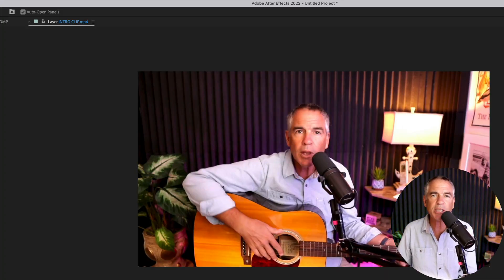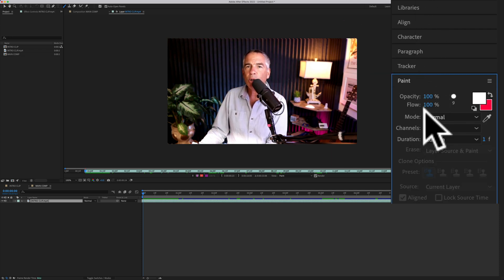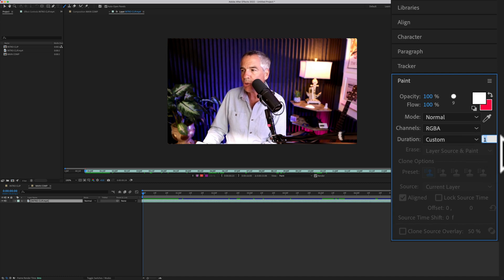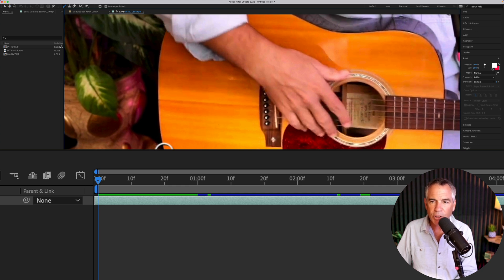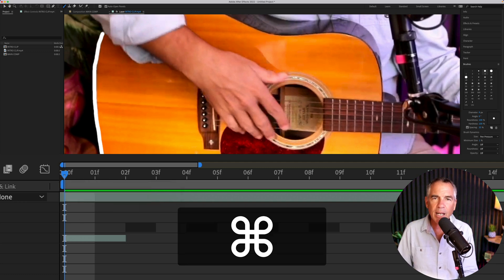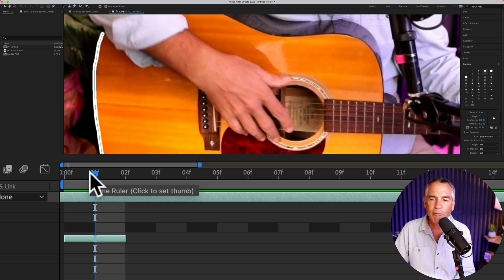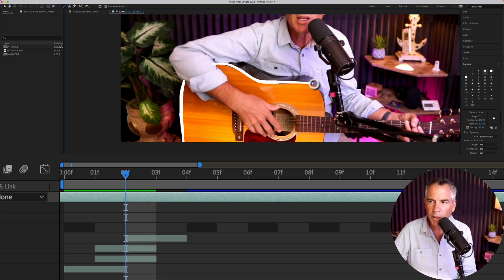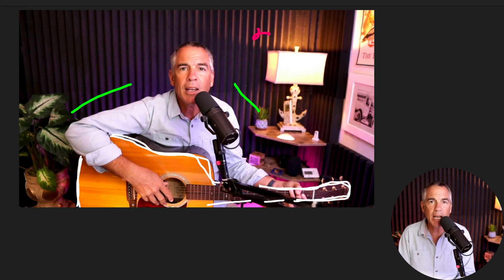After Effects: How To Doodle on Videos Using Brush Tool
After Effects CC 2022: How To Doodle on Videos Using Brush Tool

This tutorial will show you how to draw or doodle on video clips using the Brush Tool in the Paint Panel in Adobe After Effects CC 2022.

Note :In order to use the Brushes in the Paint Panel, you must double-click on the Layer to open the clip as a layer

Keyboard Shortcut to Move Playhead Forward:
Cmd/Ctrl + Right or Left Arrow to move 1 Frame at a time

How To Draw or Doodle on Videos in Adobe After Effects CC 2022:
1. Open Composition with Video Layer
2. Double-click on the video layer to open as a layer
3. Open the Paint Panel (Window…Paint)
4. Opacity…100%
5. Flow…100%
6. Click on the Brush icon and change to Hard Brush (ex 9 pts)
7. Click on the color swatch and pick a color
8. For Mode…Normal
9. Channels…RGBa
10. Duration…Custom (or select Single Frame)
11. Click on the number and enter 2
12. Move Playhead to the beginning
13. Draw on Video
14. Move Forward 1 Frame (cmd/ctrl + arrow)
15. Draw on video
16. Repeat down the Timeline until doodles are done
17. Repeat to add new doodles or colors
18. Press Spacebar to preview animations
19. Open Laye to modify Brush Strokes